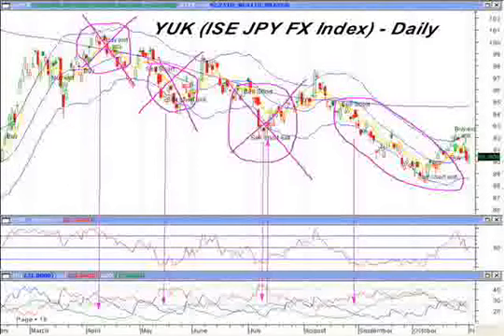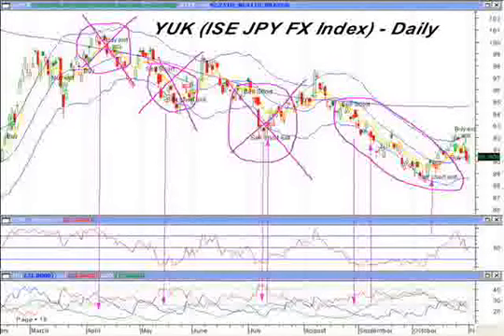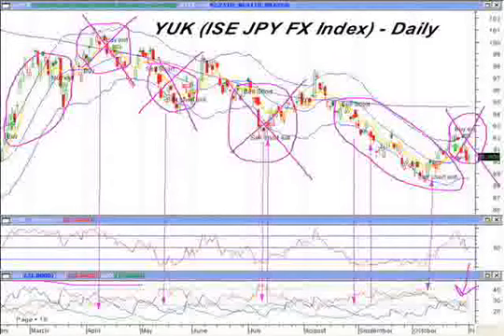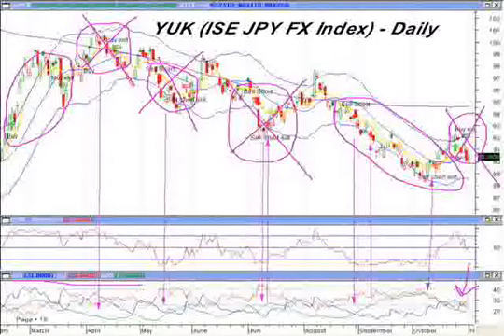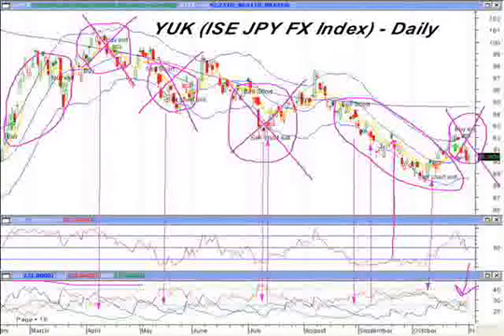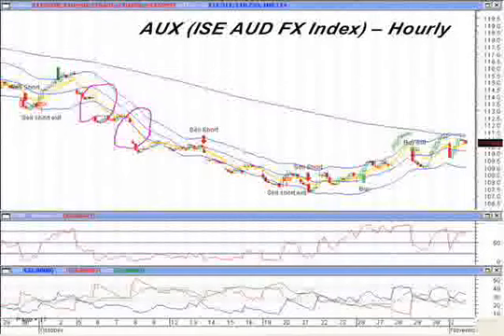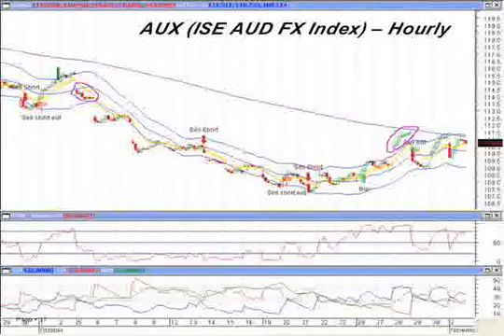Pt 8 Scott Downing on Trading the Trend Using FX Options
Learn how to easily spot trends in the charts. Join Scott Downing, Director of Research at BigTrends.com, as he discusses how to trade the trend using FX Options. Scott will share his approach to market timing using both technical and fundamental analysis. Scott will provide his views on the best way to spot opportunities in the marketplace, helping you find the best strategies to profit and manage risk. Scott will use BigTrends' proprietary Acceleration Bands and Momentum Divergence indicators to identify opportunities and persistent trends in FX Options.

Learn to trade your views on the strength or weakness of the U.S. dollar. FX Options provide you with exposure to rate movements in the global foreign currency market and can be easily traded through all options-enabled brokerage accounts. These exchange listed securities are cash-settled in U.S. dollars and have a European style exercise.